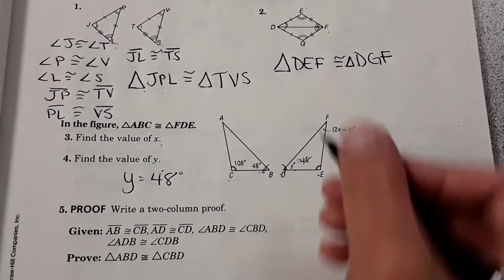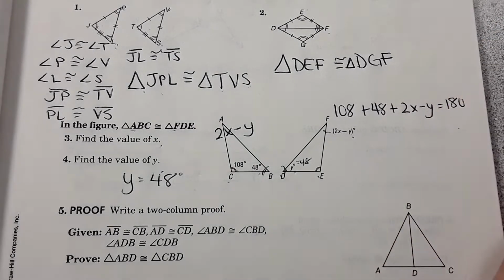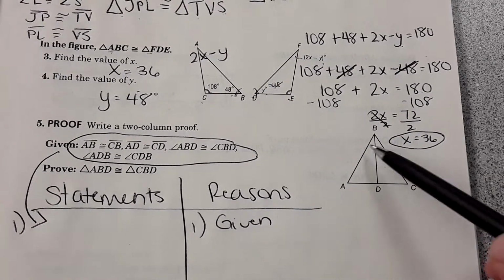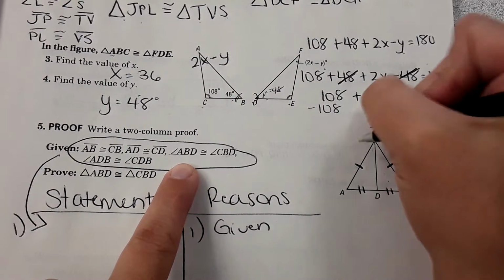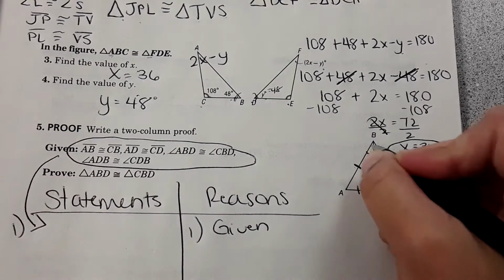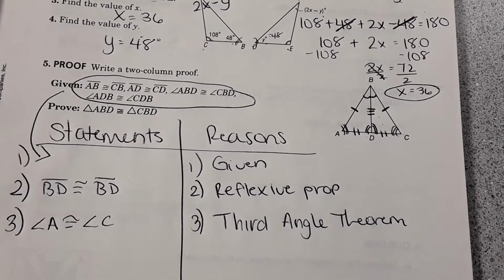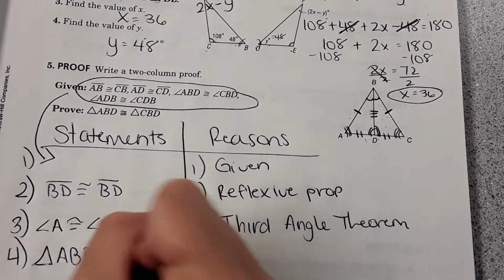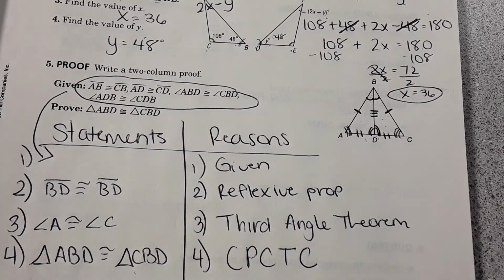Workbook 4-3 Congruent Triangles